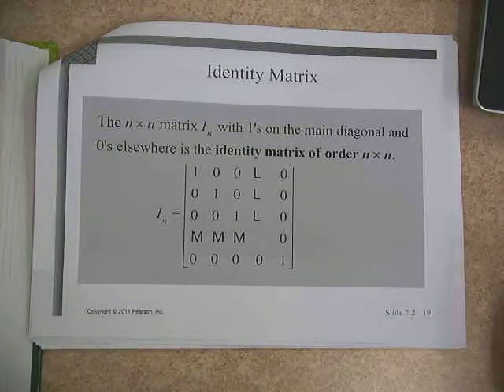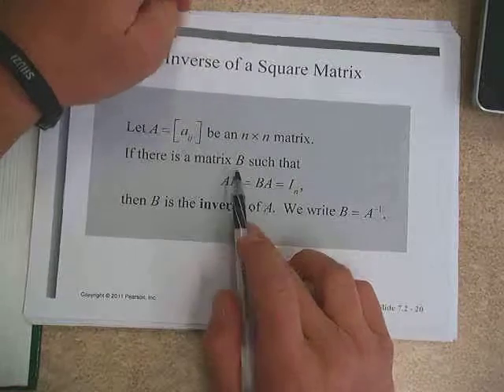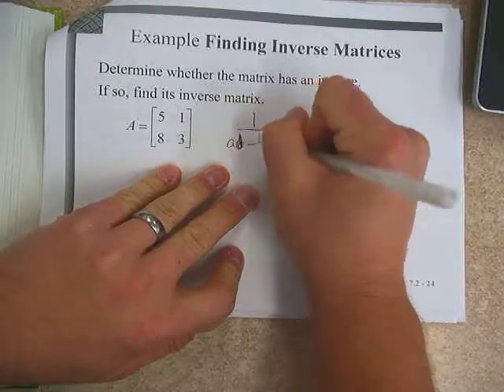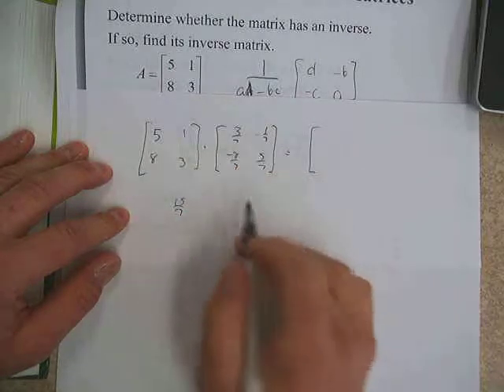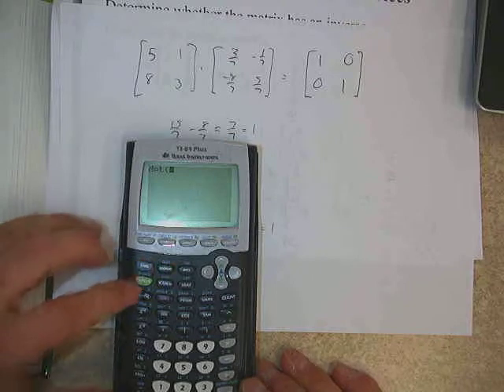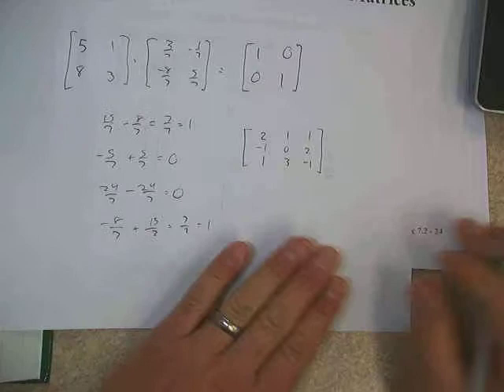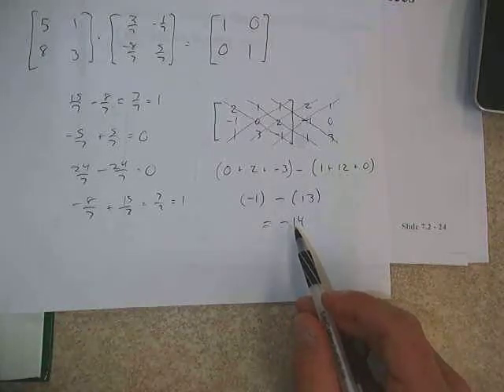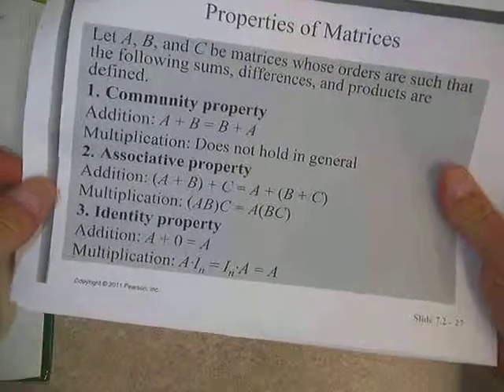PC Sec 7 2 part 2